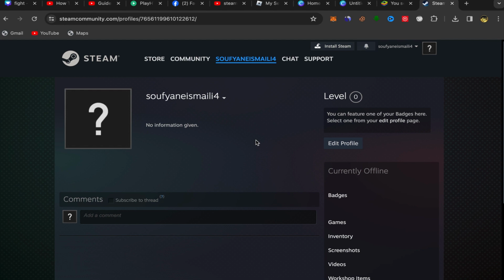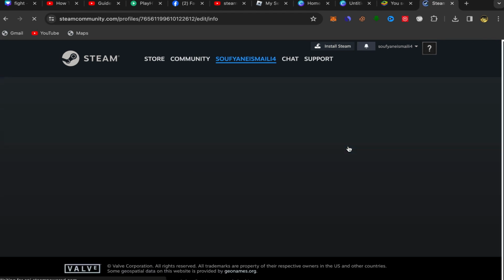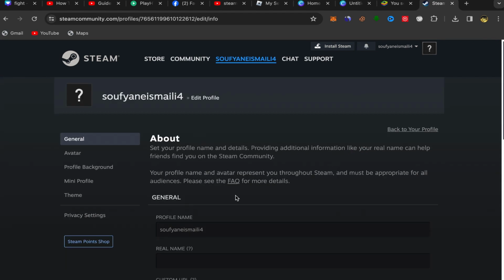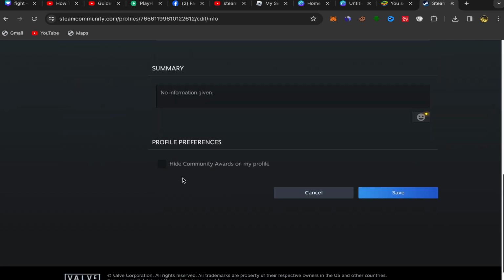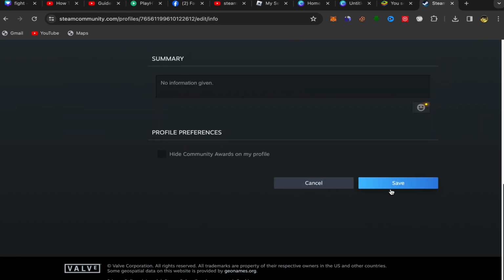How To Change Steam Name (2024 Full Guide)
In This video i show you How To Change Steam Name.
Your gaming identity is as unique as your skills! In this tutorial, we'll walk you through the steps to change your Steam name and personalize your gaming profile. Whether you're rebranding, embracing a new gaming persona, or simply want a fresh start, join us as we guide you through the straightforward process of updating your Steam name.